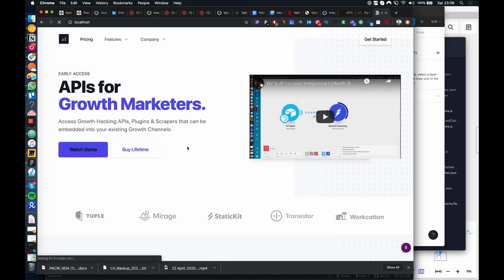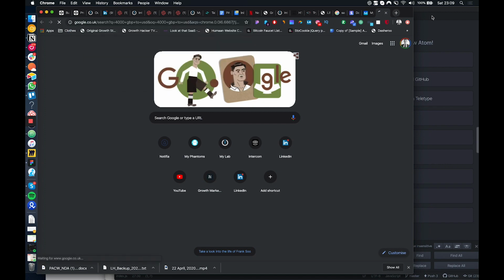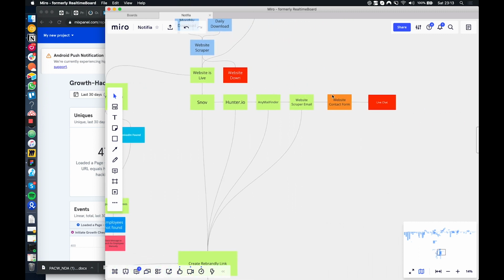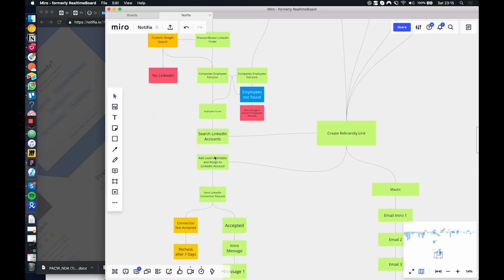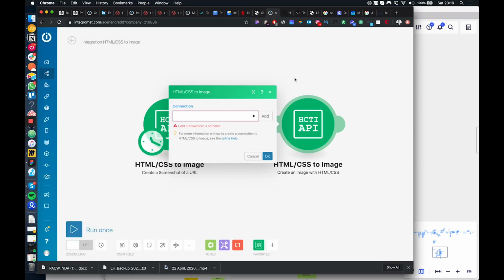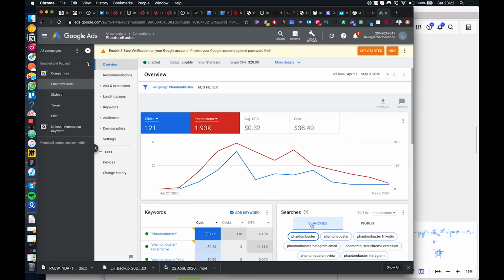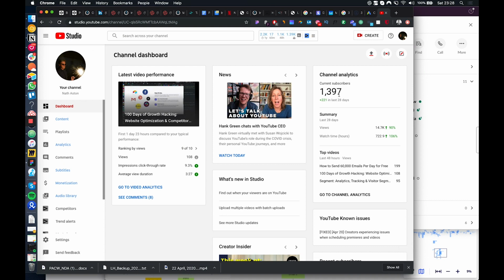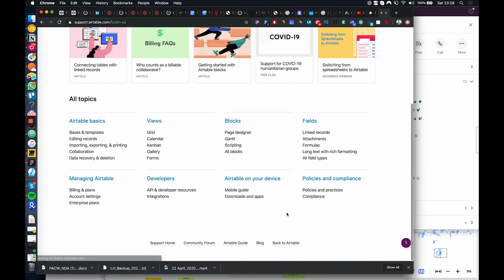100 Days of Growth Hacking: Day 4 // Design Improvements & Automation Strategy